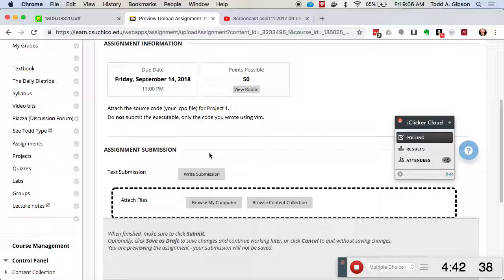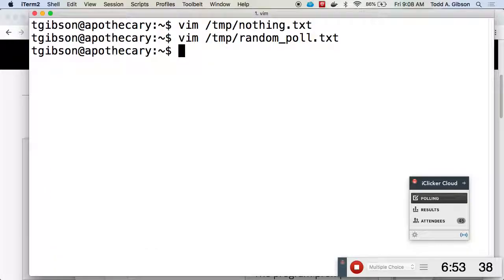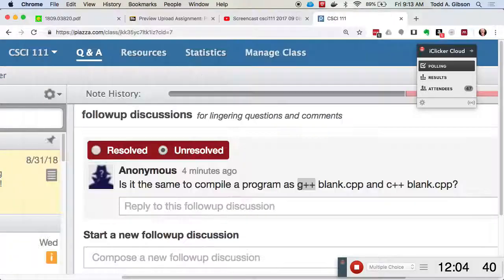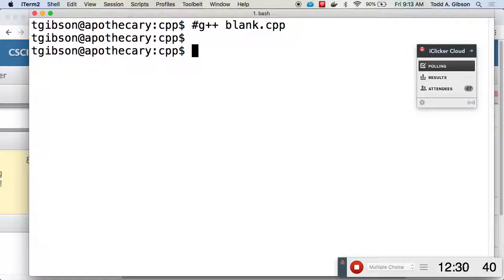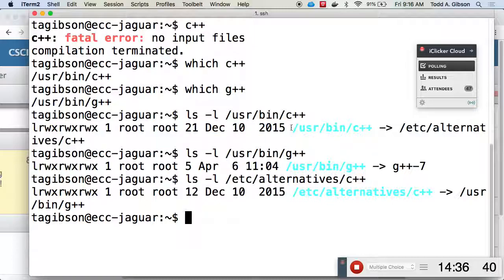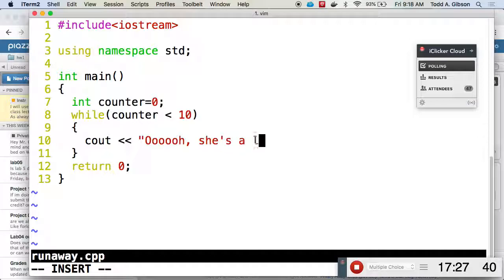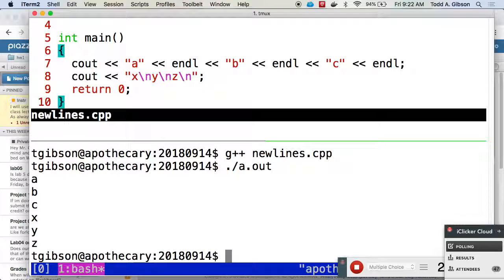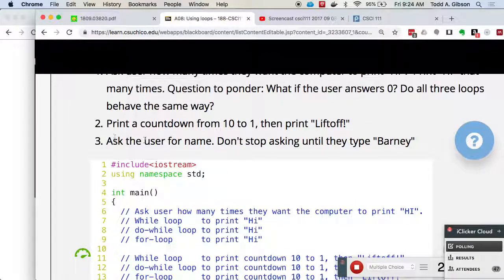Screencast csci111 2018 09 14